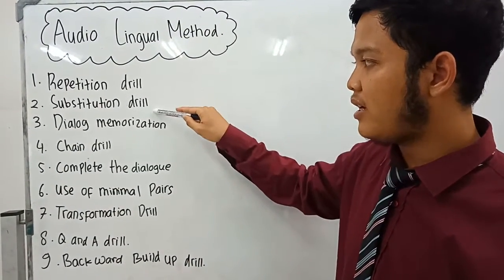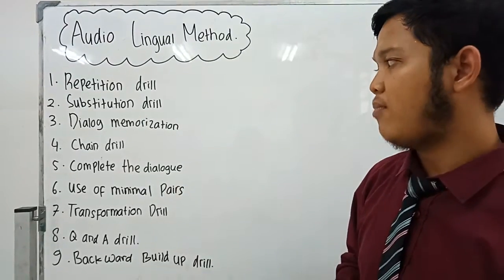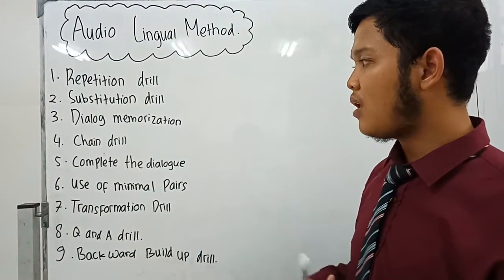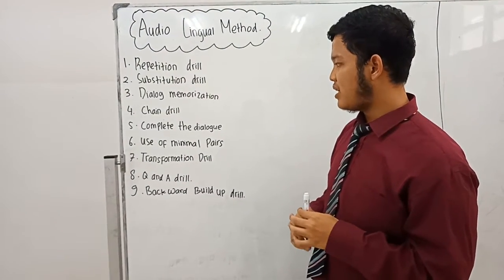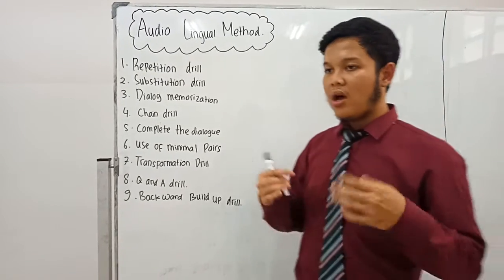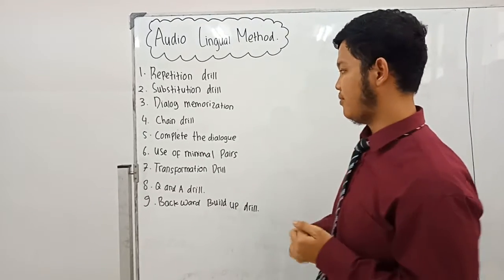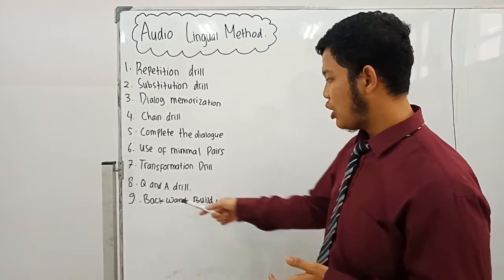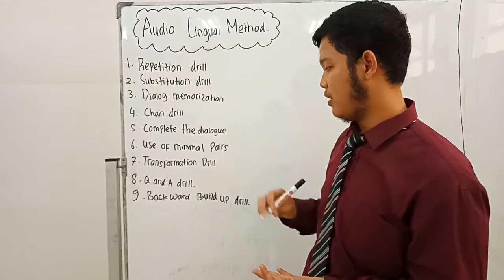Audio Lingual Method By Mr. Naedha From Al Hikmah Teacher Institute